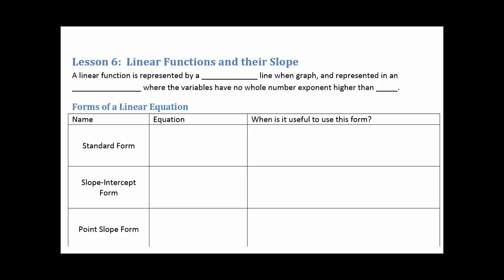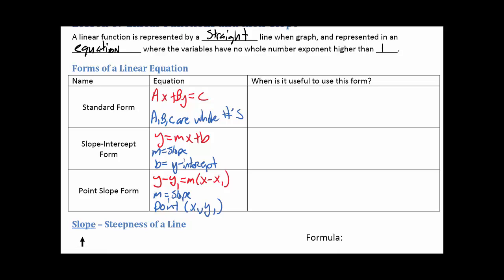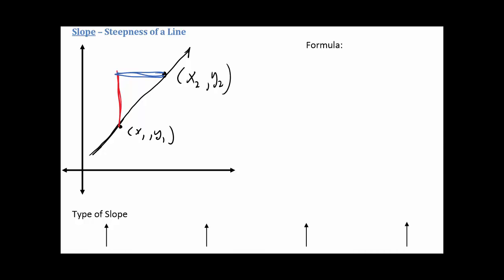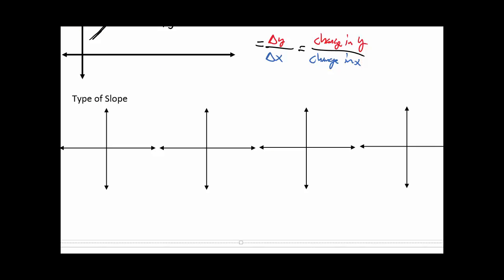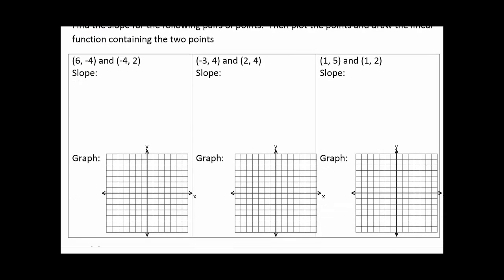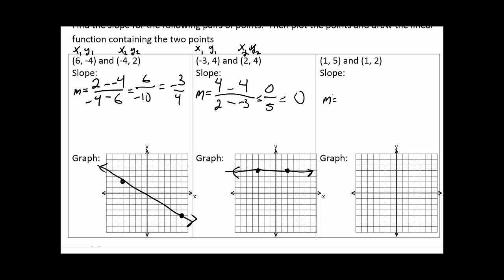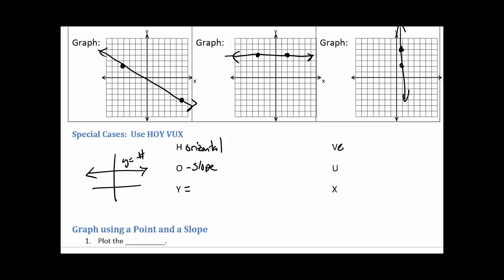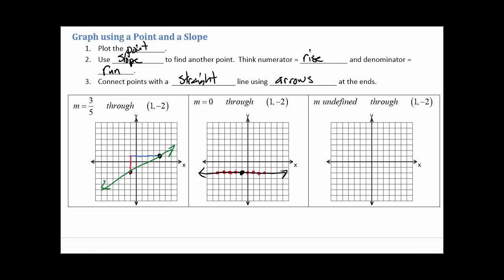Lesson 6 Linear Functions and their Slope part I